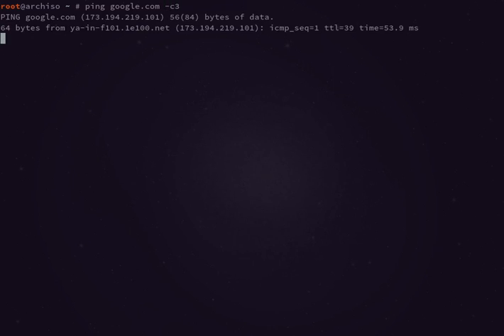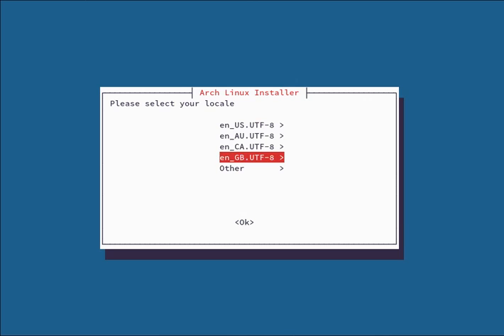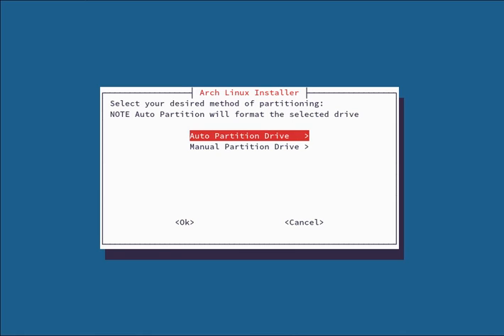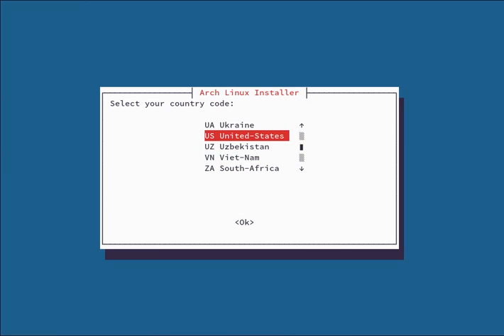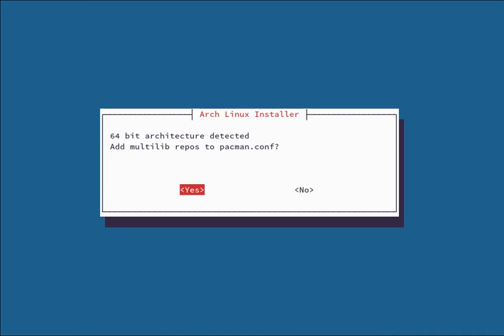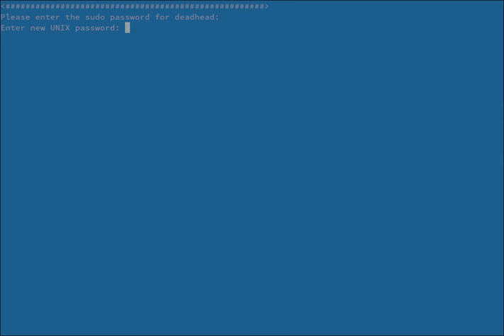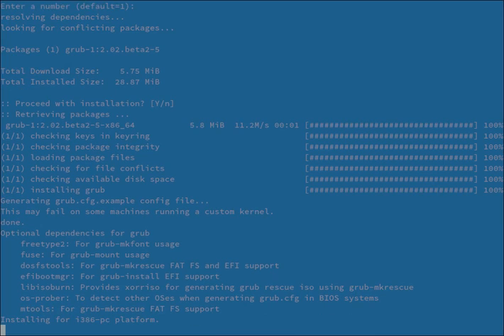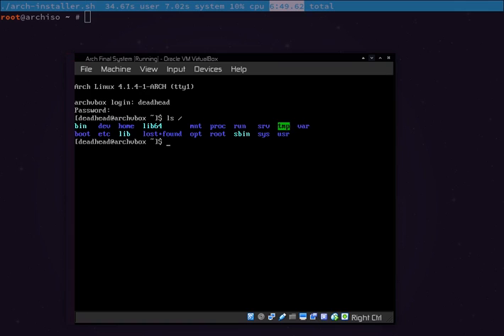Install Arch Linux In Under 10 Minutes